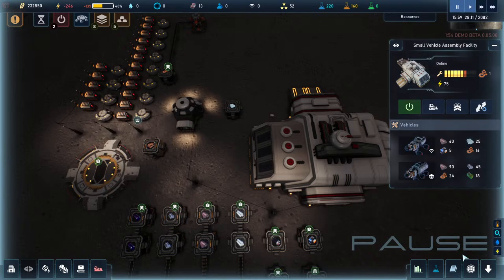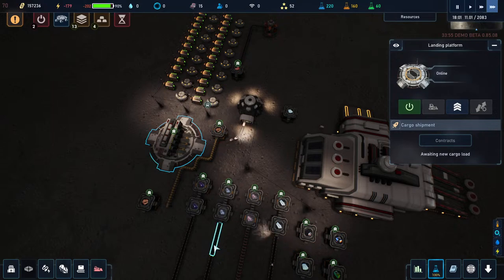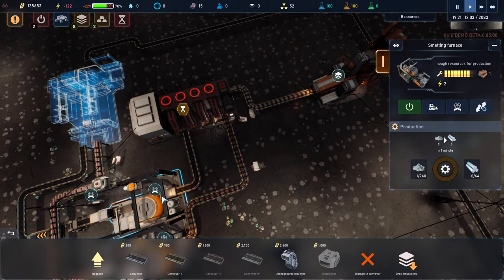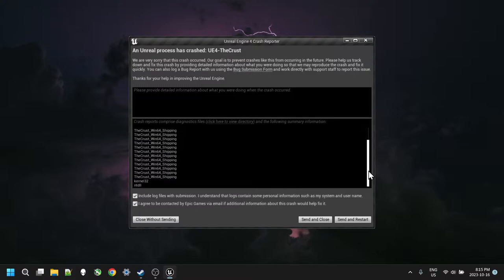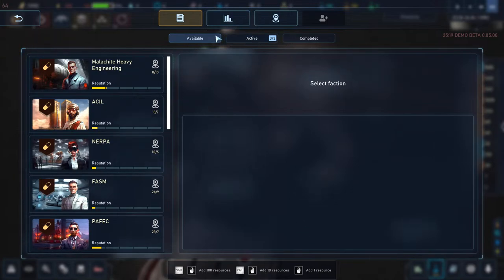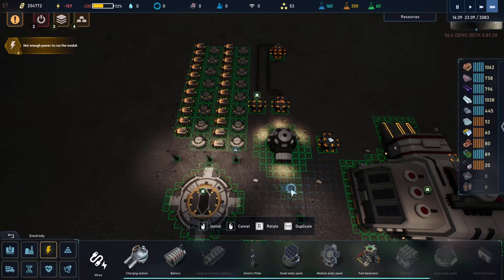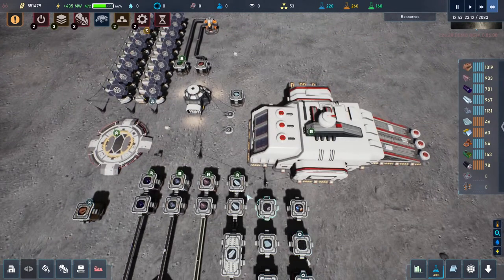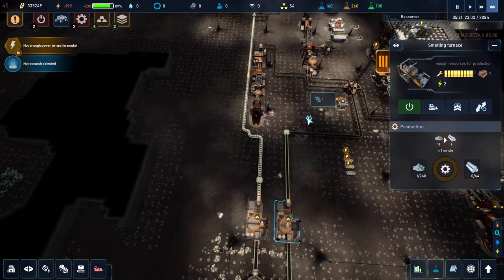The Crust Demo Version - Sandbox Mode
Lets play the sandbox mode for The Crust (demo version) where I have taken everything I have learned (so far) and try and build a decent set-up. Think I will do it?

nah.

This is into the sandbox mode (about 4 hours) where I learn some new things, to finish the campaign mode.

Note: This contains some bad words. Actually, more than a few bad words, so be warned...

In The Crust, you build a colony on the Moon - and lay the groundwork for the exploration of deep space! Mine valuable resources, automate production, manage scientific expeditions, and explore the lunar surface. 400,000 kilometers away from Earth, you will see just how vast the cosmos really is, and how little we yet know about its mysteries. Get ready to face some tough choices- after all, the future of mankind may depend on your decisions...

Also...